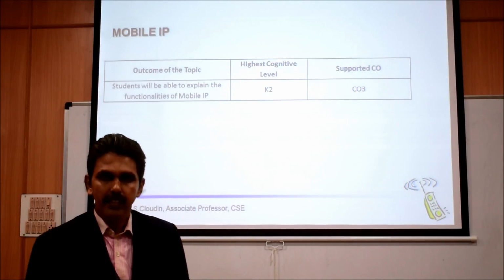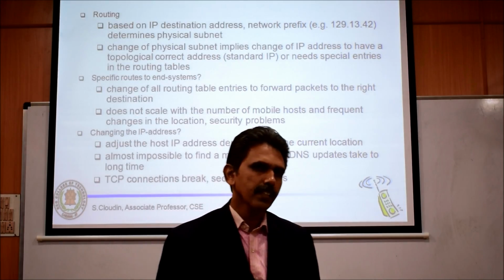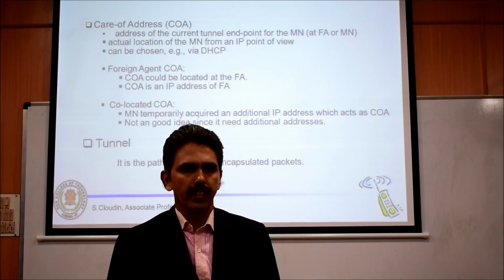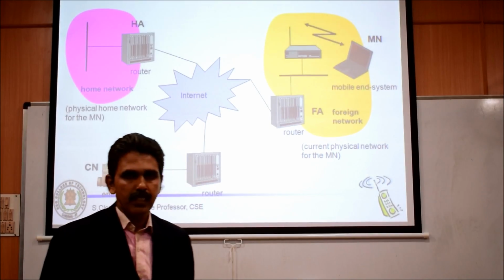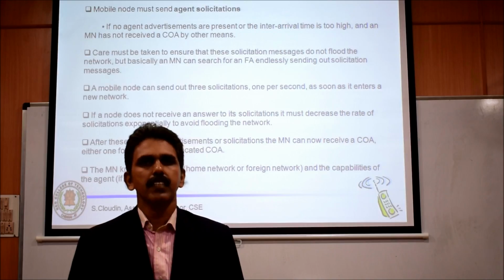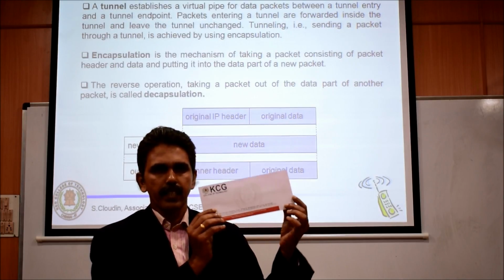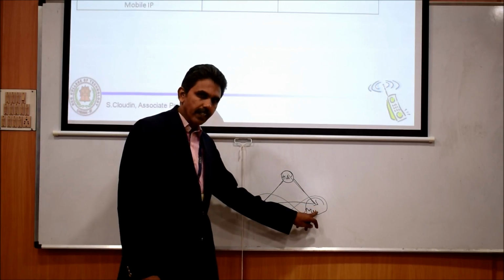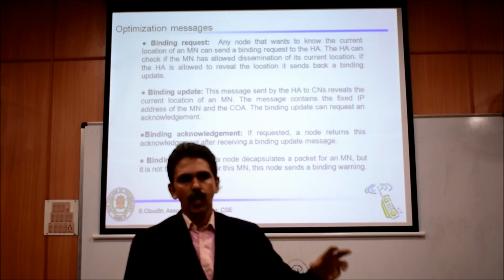Mobile Internet Protocol (Mobile Computing)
The functionalities of Mobile Internet Protocol (Mobile IP) explained by Mr. S. Cloudin (Associate Professor, CSE).